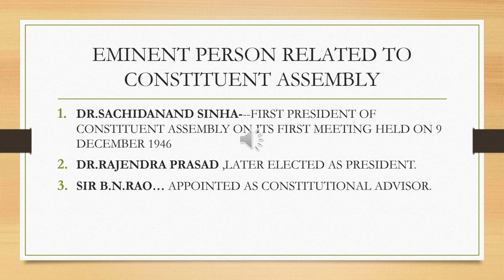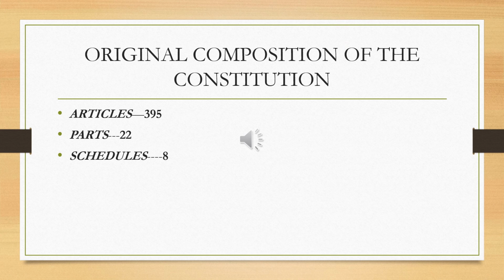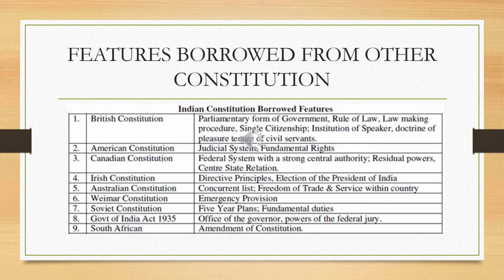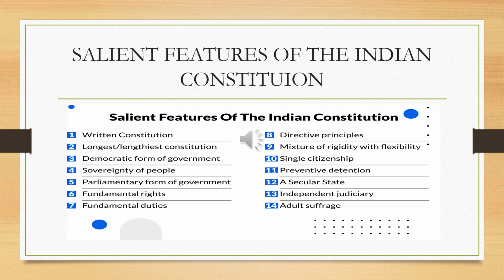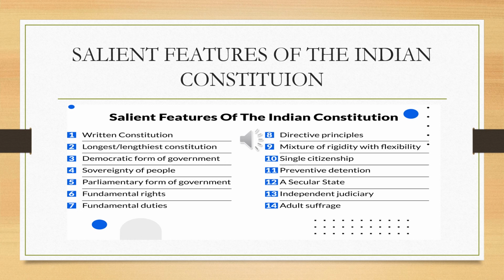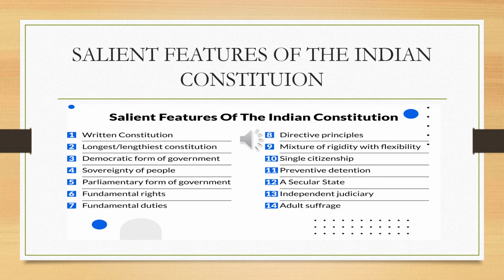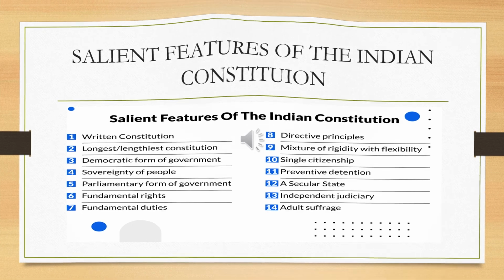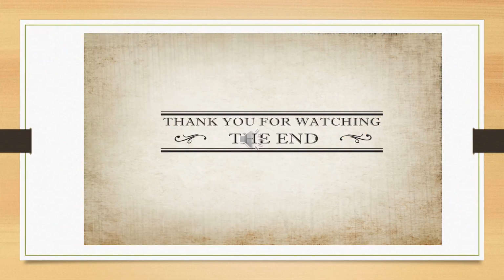Indian Constitution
General discussion